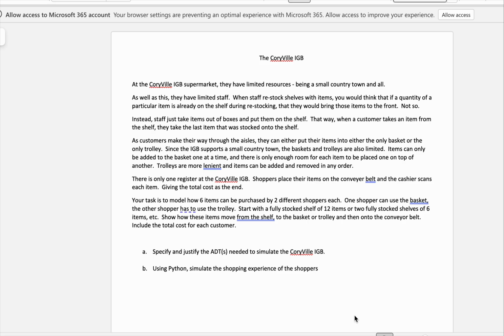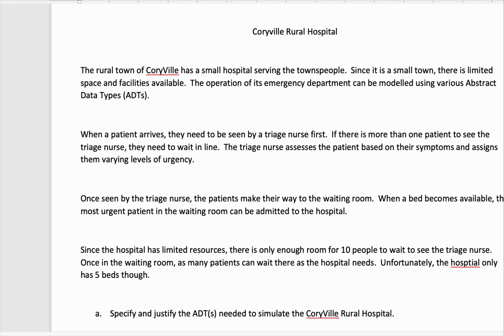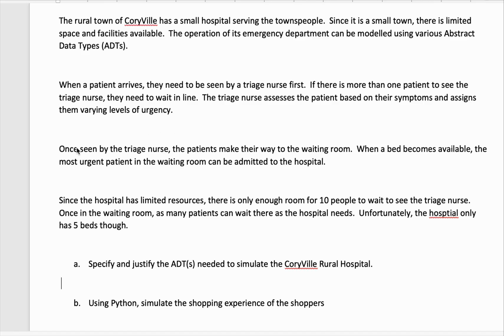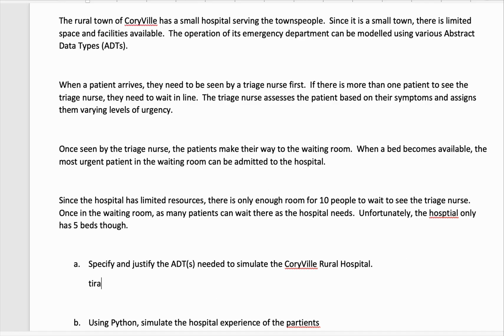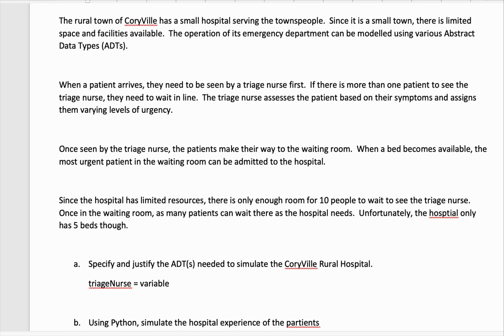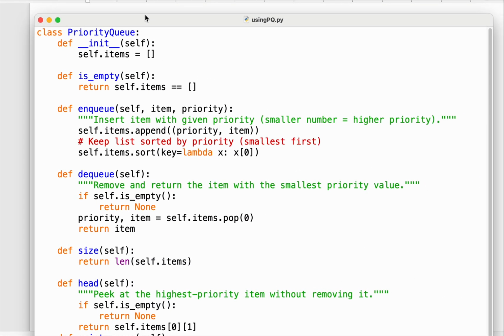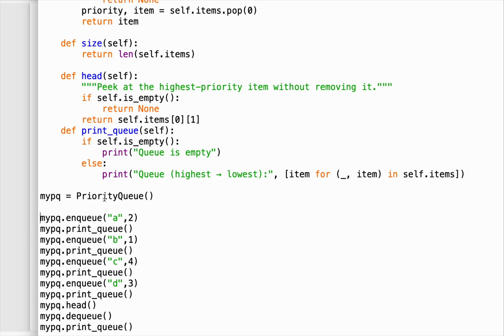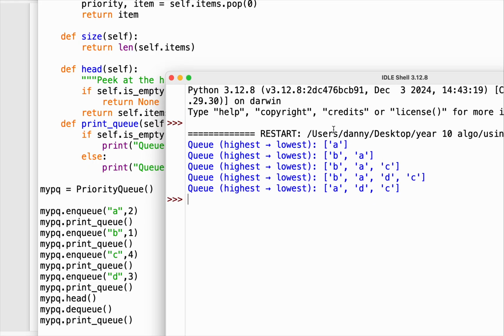CoryVille Rural Hospital 1